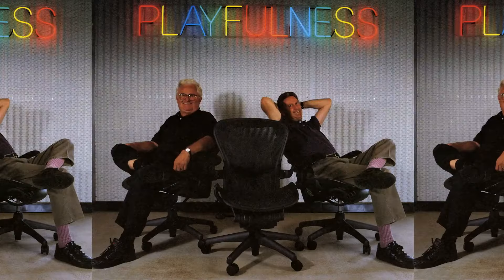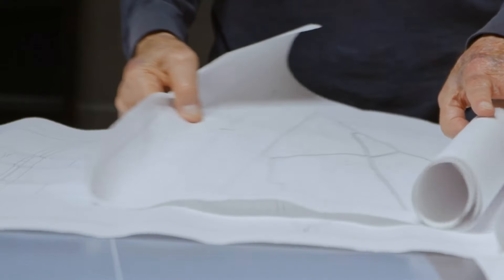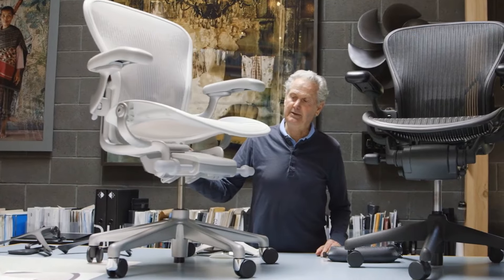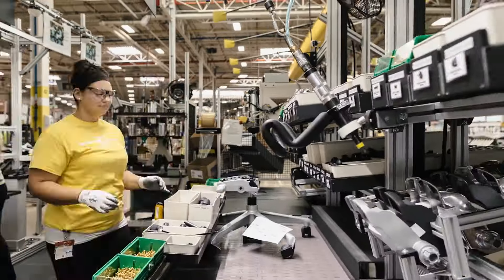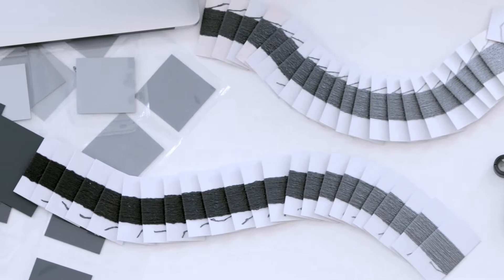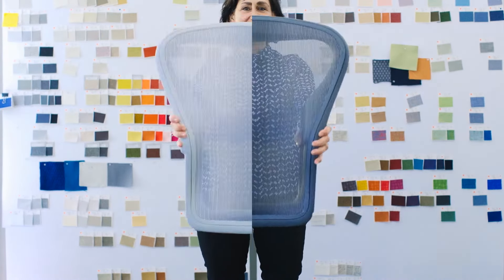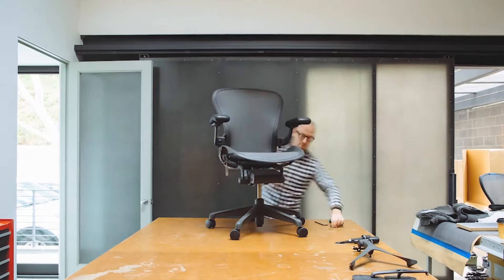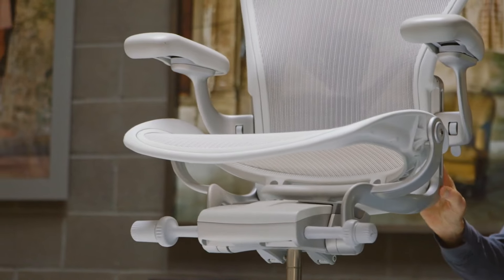The Iconic Aeron Chair - Herman Miller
When the Aeron task chair debuted in 1994 it was a chair unlike any the world had ever seen. It didn’t just change how people sat, but what they thought a chair could be. But a lot has changed since then. Come behind the scenes the making of the iconic Aeron task chair.